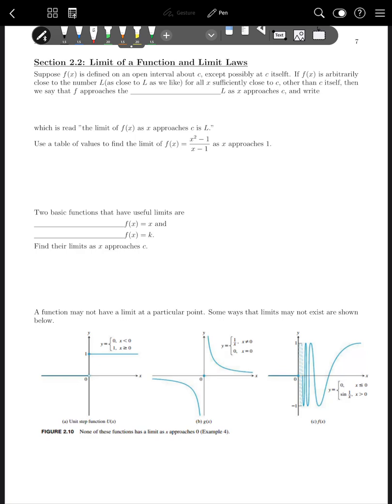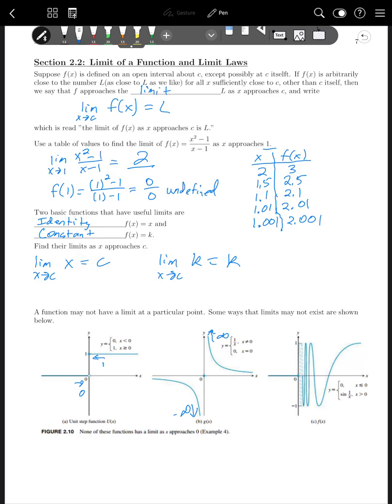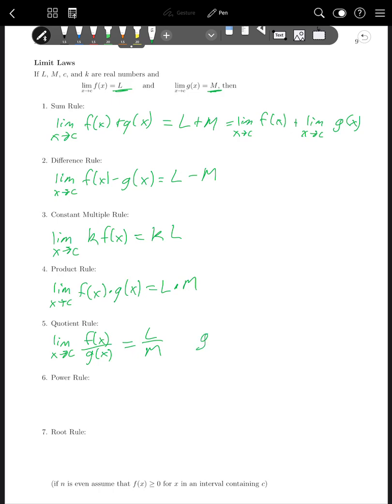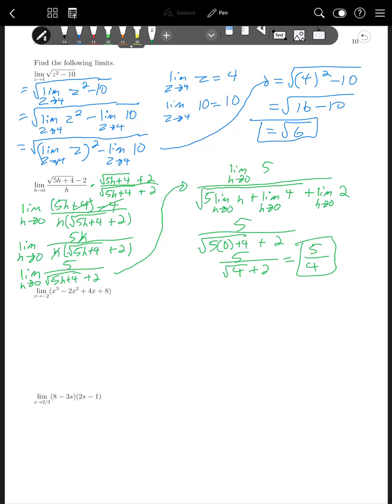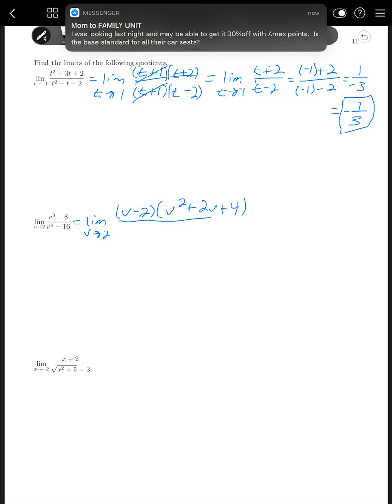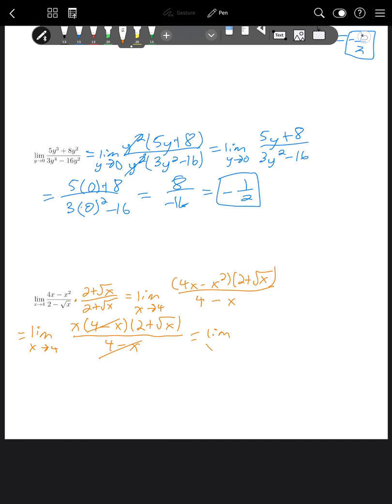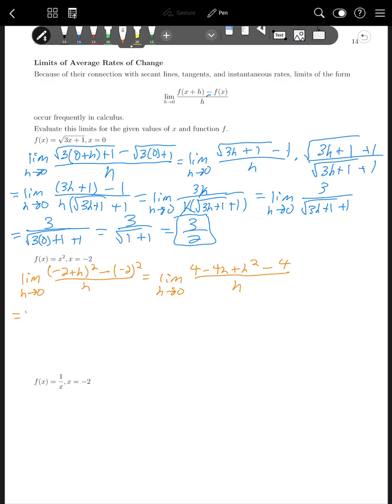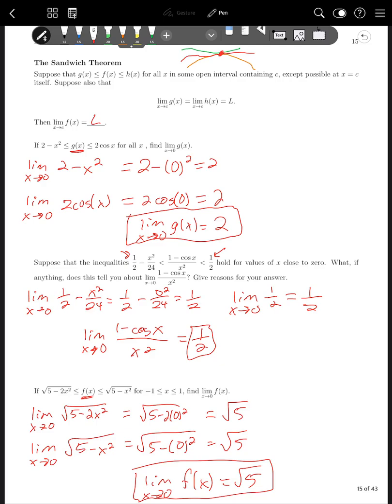MAT 201 Section 2.2 Video Lecture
This video covers Section 2.2 of our Chapter 2 Note Sheets.  Topics include definition of Limit, rules of limits, and the Sandwich Theorem.